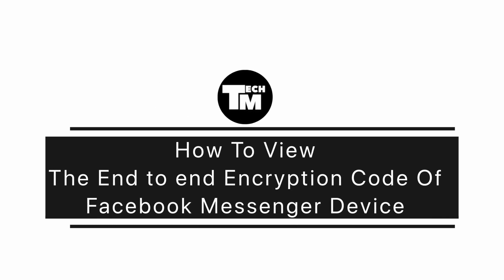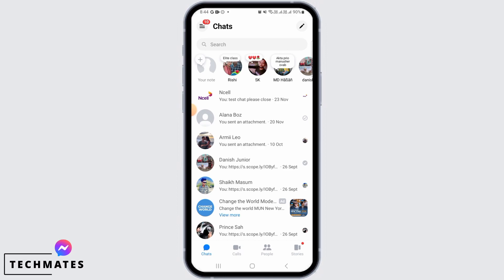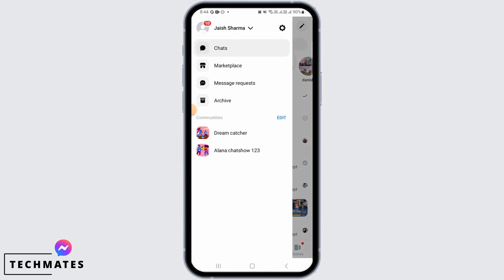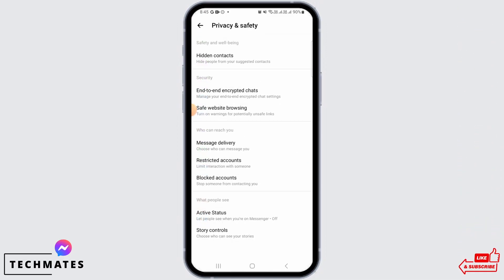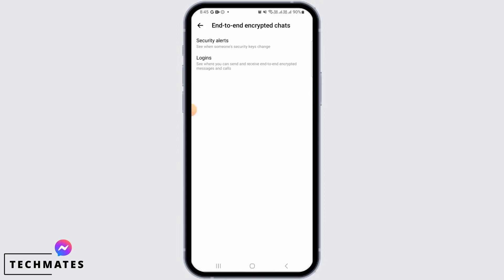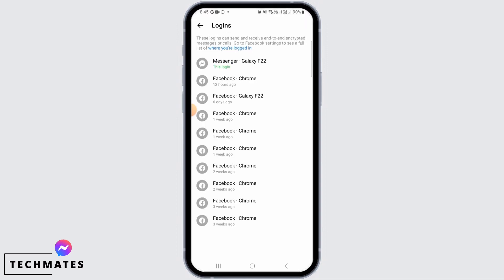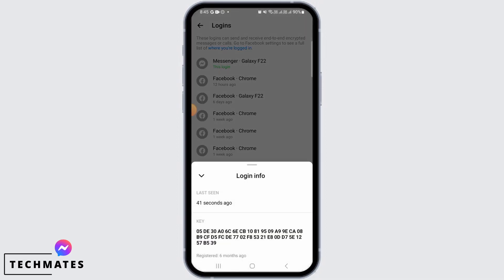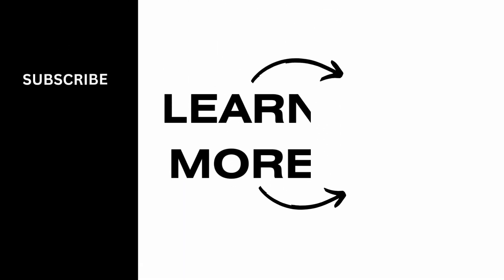How To View The End to end Encryption Code Of Facebook Messenger Device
Ever wondered how to view the end-to-end encryption code of your Facebook Messenger device? You're in the right place! In this tutorial, we'll guide you through the process step by step, helping you understand the security measures in place.

Introduction:
Learn about the importance of end-to-end encryption in securing your Facebook Messenger conversations and why you might want to view the encryption code.

Step-by-Step Tutorial:
🕒 Timestamps:

[00:00] Introduction and Encryption Overview
[00:10] How To View The End-to-End Encryption Code Of Your Facebook Messenger Device

We'll provide clear and practical instructions, making it easy for you to explore the encryption code on your Messenger device.